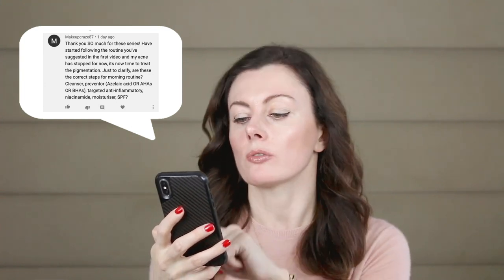Prescription Retinoids? Combining Actives? Your Acne Questions Answered - Part 2 | Dr Sam Bunting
This week’s video is the 2nd part of my Acne Q&A and does a deep-dive into the topical prescription skincare space. I really hope this gives you even further clarity on a complex topic, but one that’s SO worth mastering!

** Take CHARGE of your skin with Dr Sam's exclusive cheatsheets including my Secrets to Retinoid Happiness pdf and EXCLUSIVE acne video content which you can access by signing up here!!!